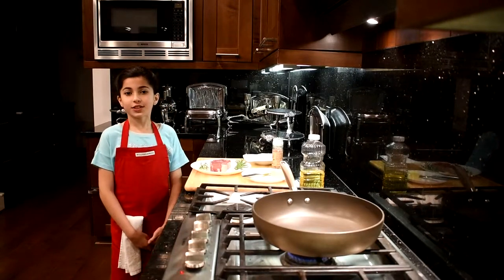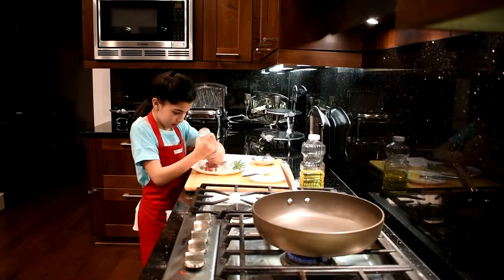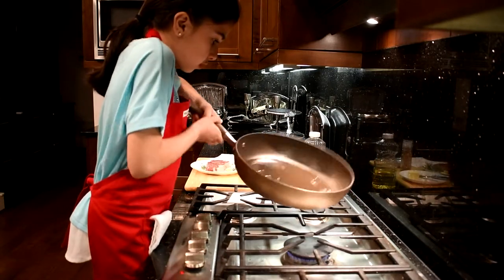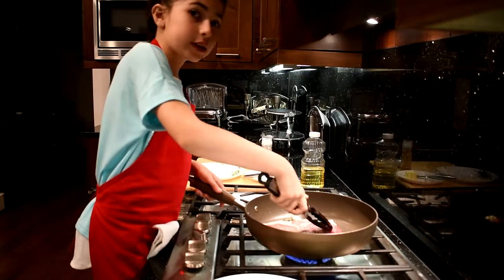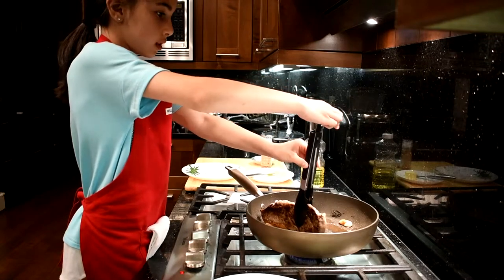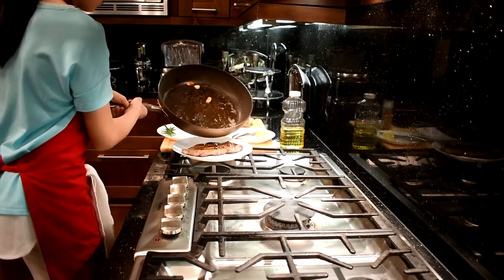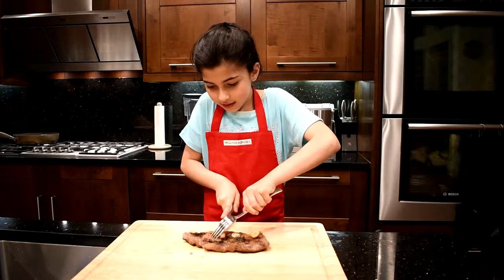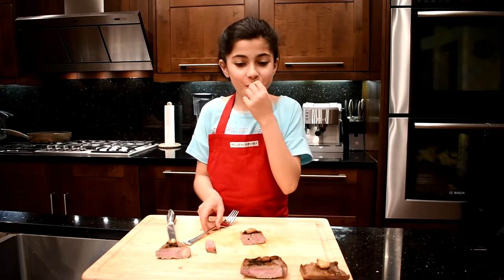Elina Shows How to Make a Great Steak at Home